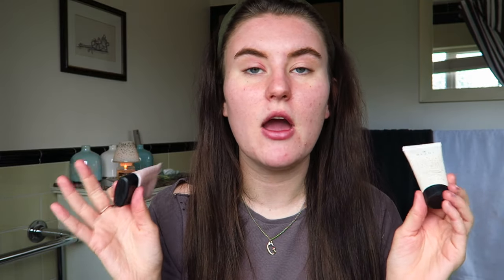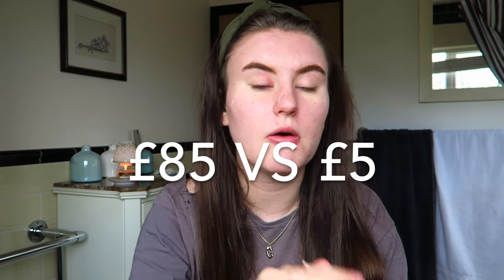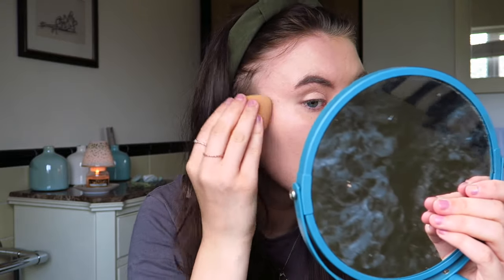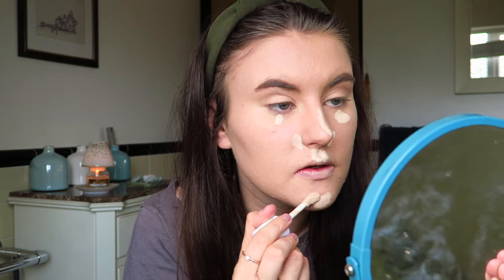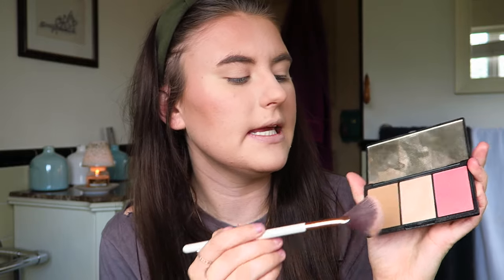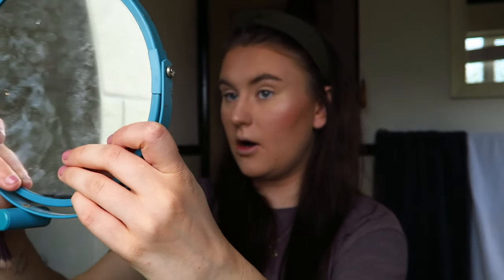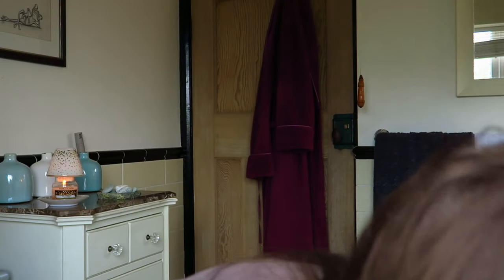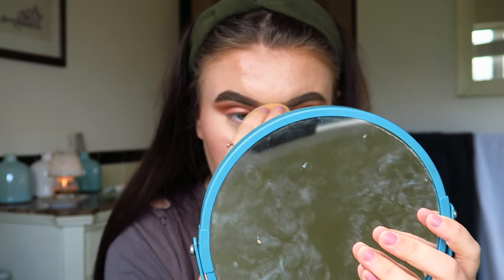CHEAP VS EXPENSIVE MAKE UP | HALF & HALF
Today's video is a cheap vs expensive make up look where one side of my face is done using cheap make up and the other side is done using expensive make up. Which side do you prefer? x